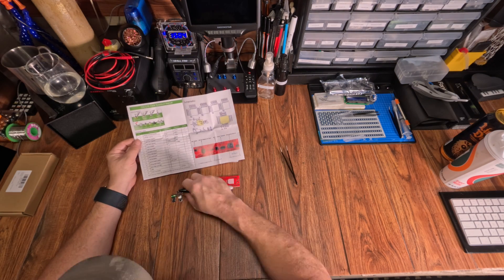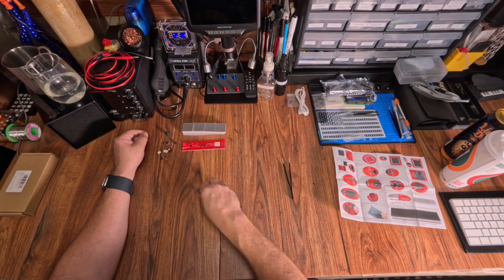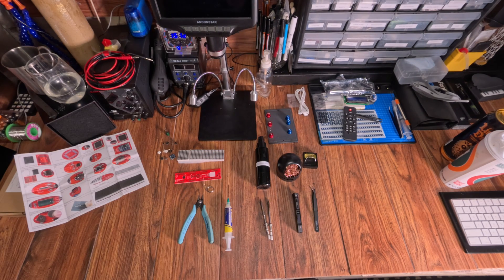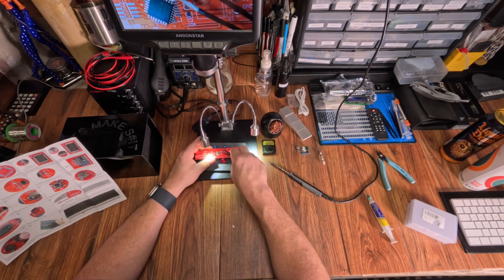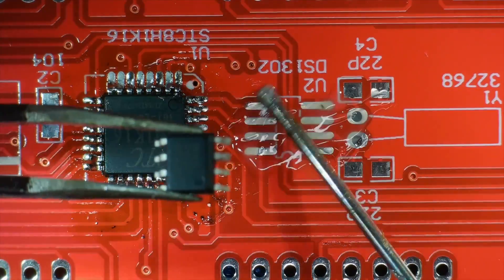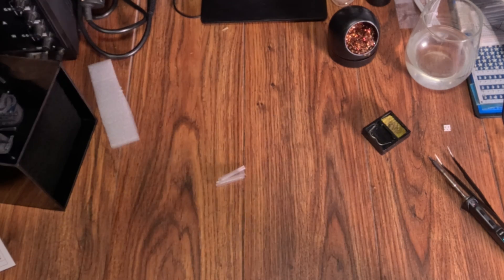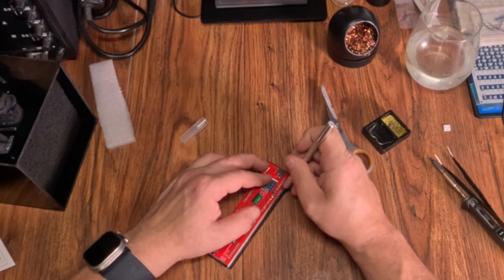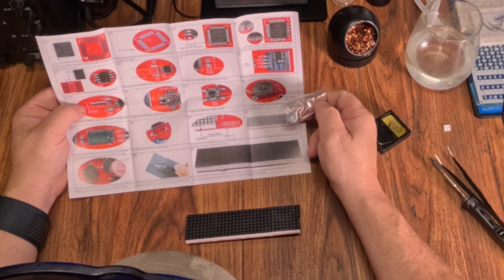When Im 64 x 4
Join me this week as I delve into 8 x 8 LED dot matrix screens. I liked this project so much I think I may have to make one from scratch as the next video. Arduino he we come!

Kit bought on amazon
not an affilate link.